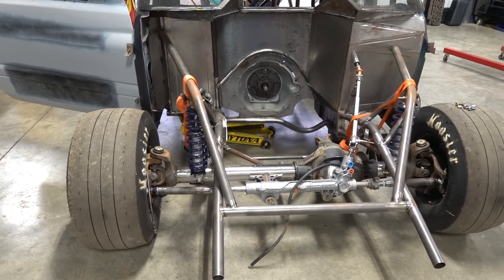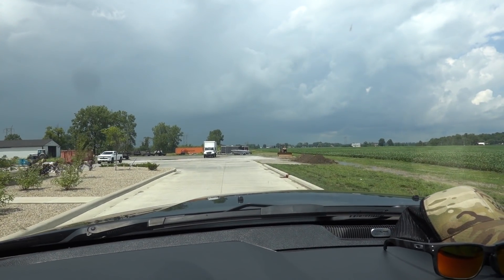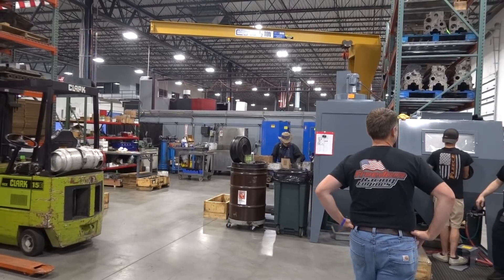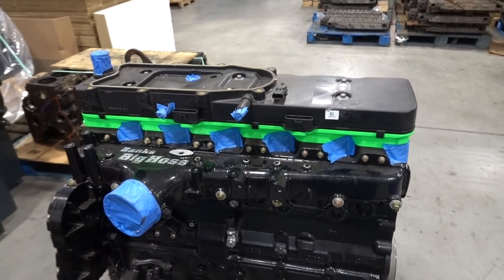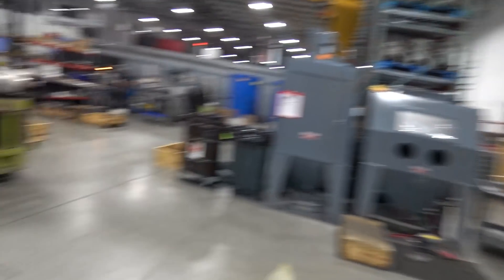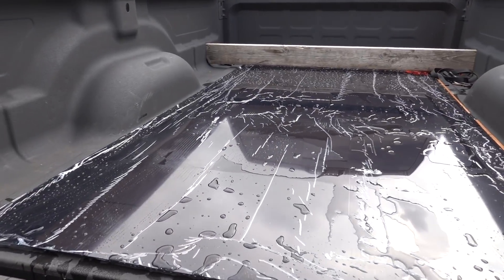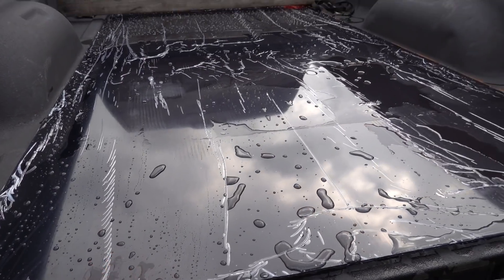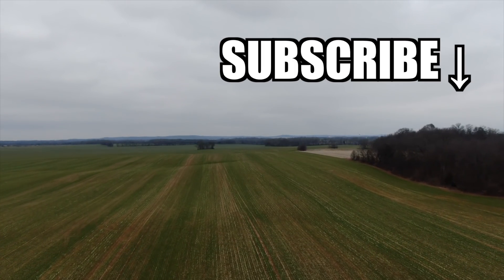Returning my BUILT CUMMINS Engine.... Here's why.....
Returning my BUILT CUMMINS Engine. Here's why. MERCH!!!

12V CUMMINS SPRING COMPRESSOR
24V CUMMINS SPRING COMPRESSOR